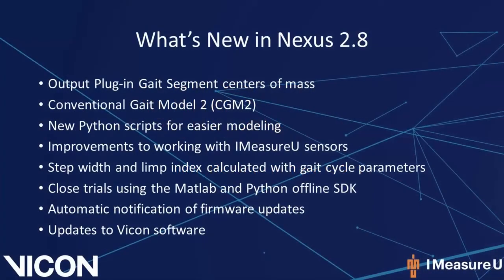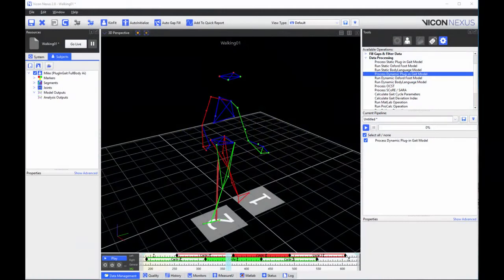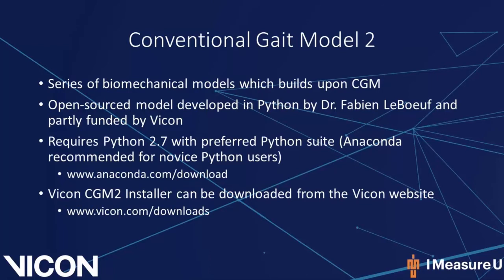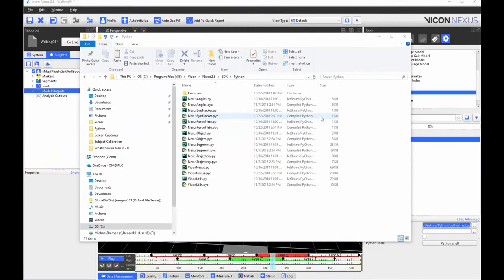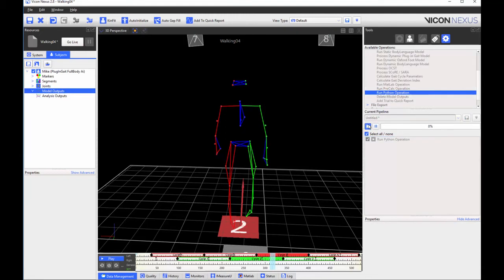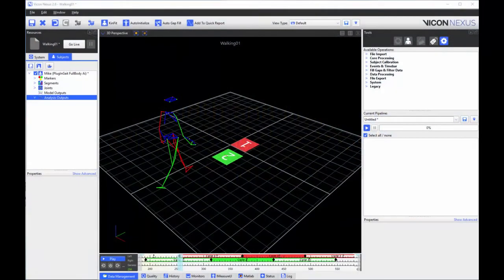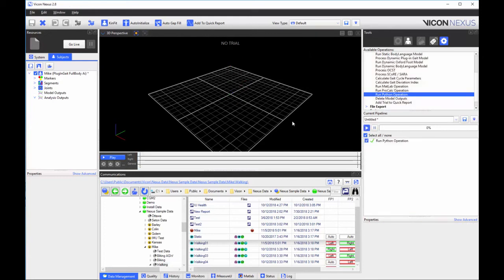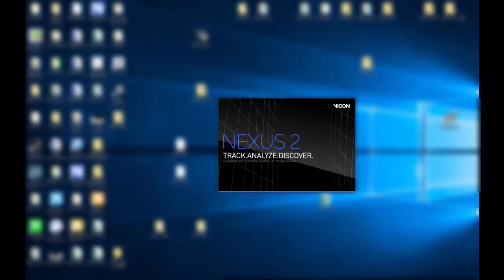What's new in Nexus 2.8?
In this video, engineer Mike Braman presents the main new features in Nexus 2.8.  For best viewing quality, please view video in HD.

Topics include:
1:19 Plug-In Gait Segment Center-of-Mass (COM)

2:07 Conventional Gait Model 2 (CGM2)
3:04 New Python scripts
4:50 Improved integration with IMU sensors
5:34 Step Width and Limp Index calculations
6:10 Close trial using Matlab and Python SDK
6:51 Firmware Updates
7:55 Other Updates